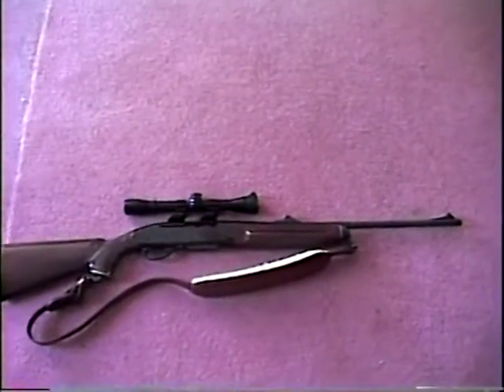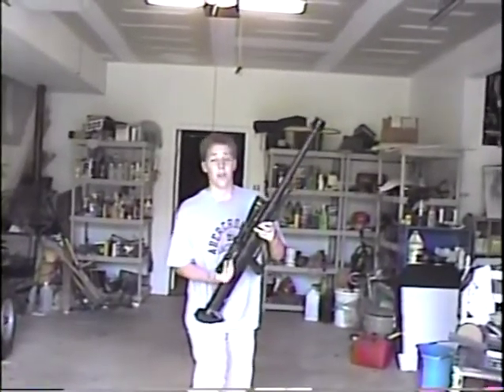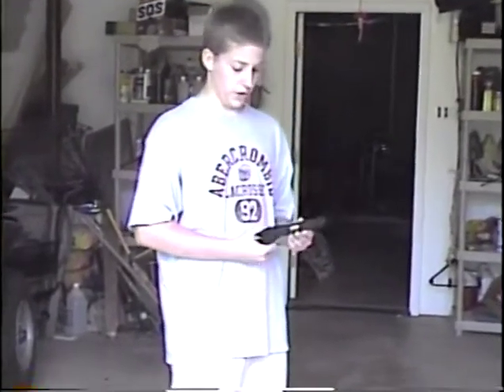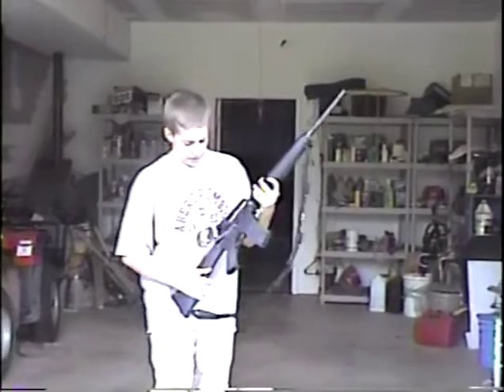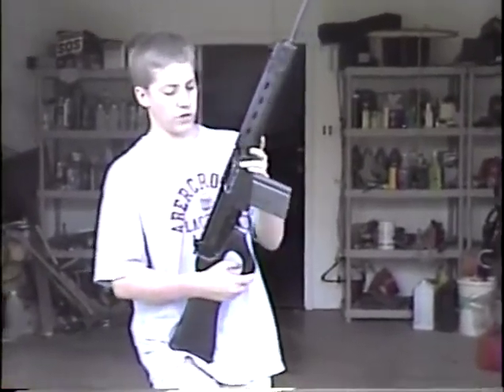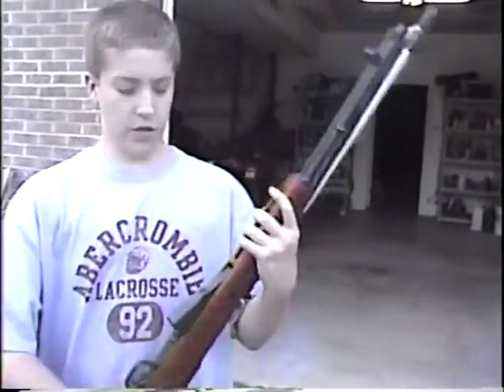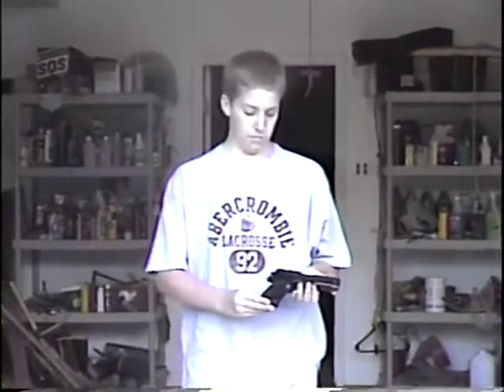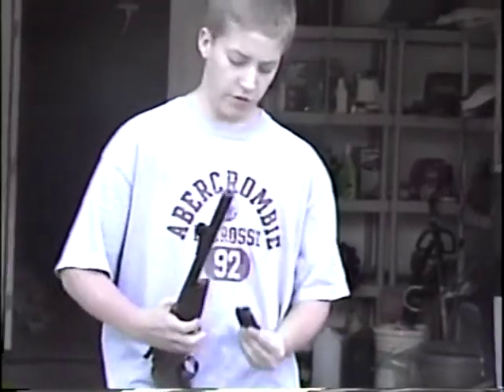12-Year-Old Shows Off Insane FA Collection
The collection of Rick Money presented by Jacob (approximately 12 years old).

Rick Money's Collection (Circa 2000)